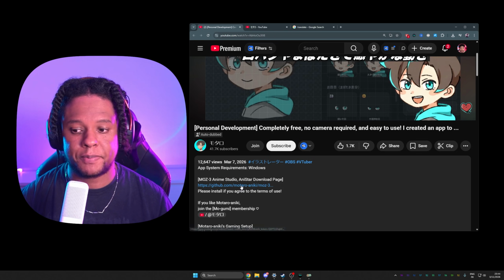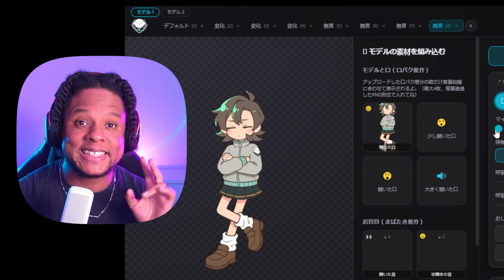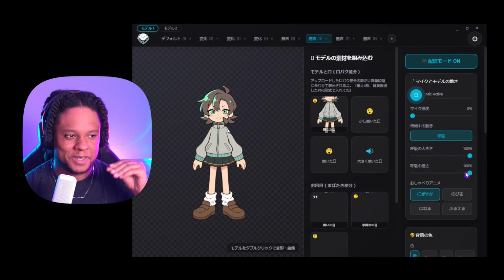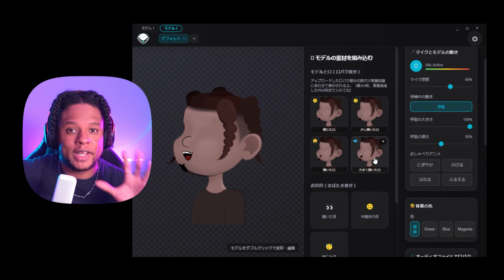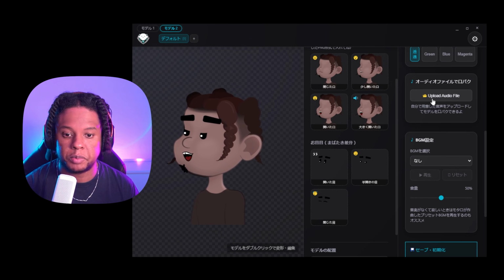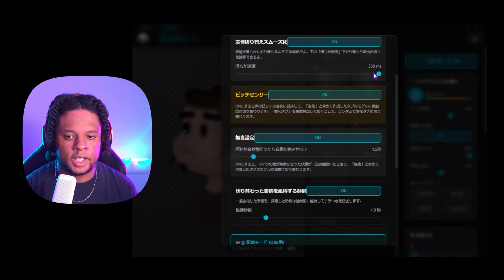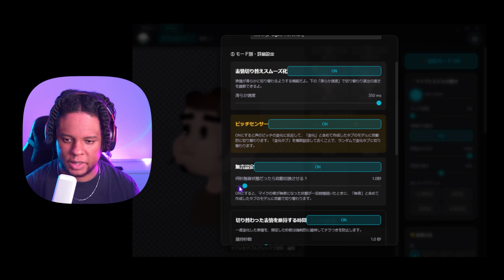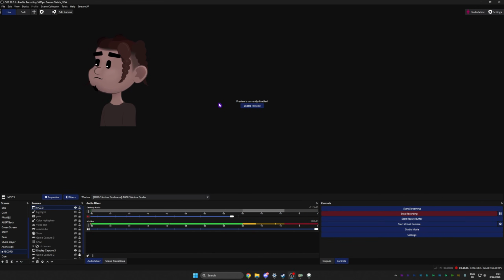NEW PNGtuber APP! MOZ3 Anime Studio English Tutorial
A brand new PNGTuber app made by @モタロ  that offers different options than what you would find on Viadotube Mini or OBS image reaction plugin. This pngtuber tutorial will showcase all the features to get you started on how to be a pngtuber, including customizing and animating your own digital avatar. If you're looking for a vtuber tutorial or a vtuber guide for content creation, this video is for you!
Silent mode: 無言